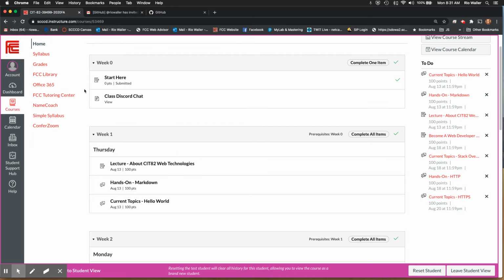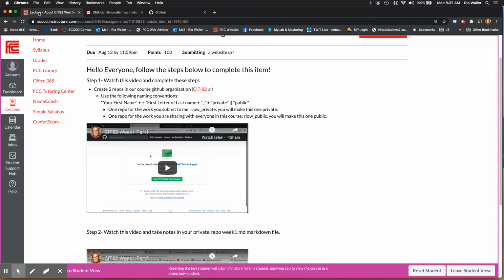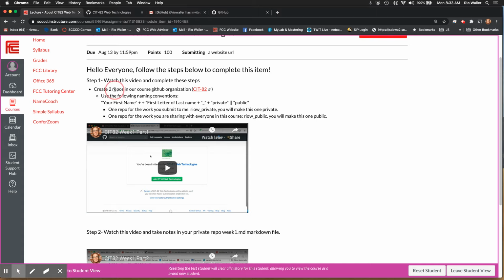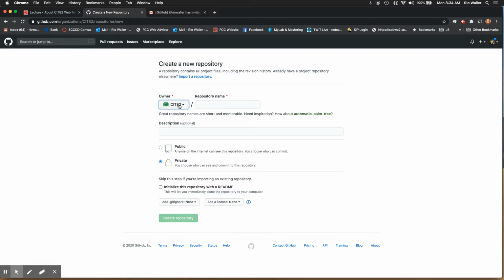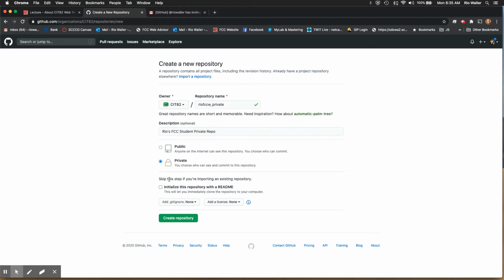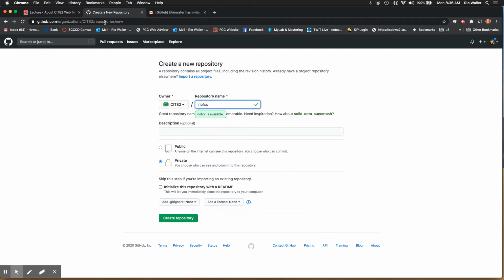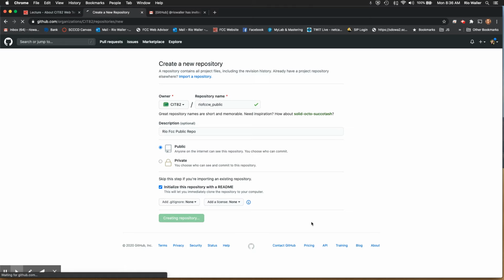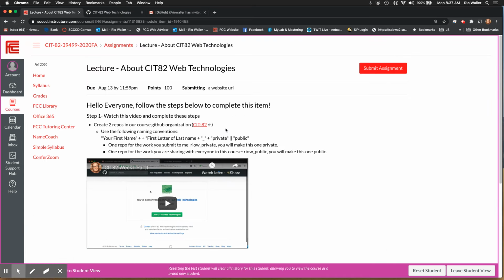CIT82 - Week 1 - About this course